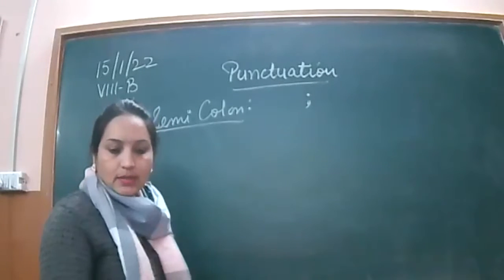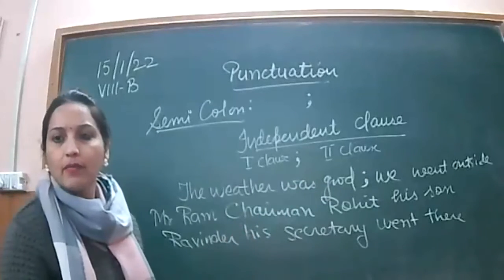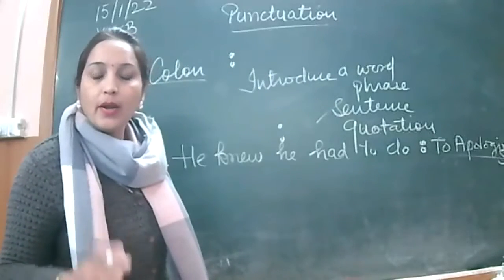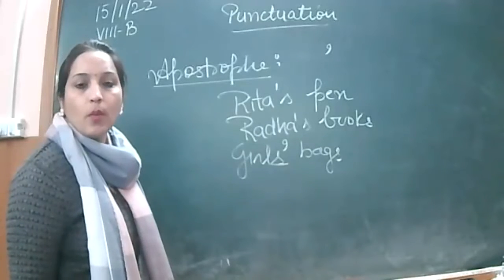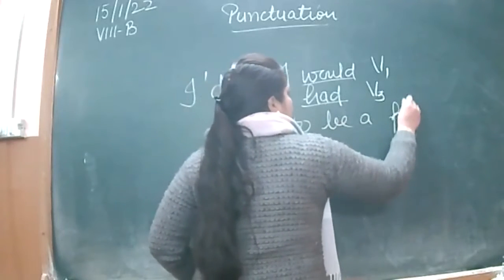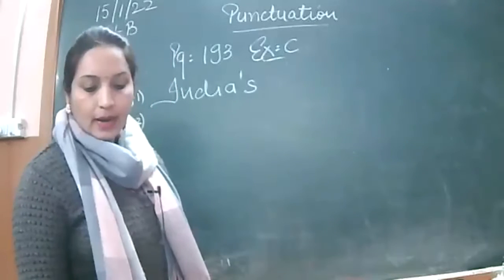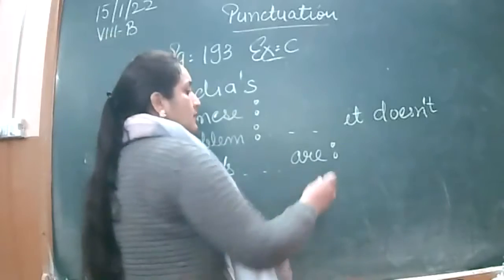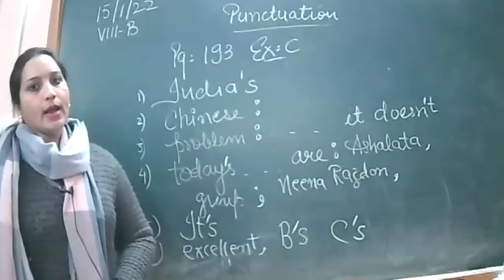15 1 2022 VIII B ENG